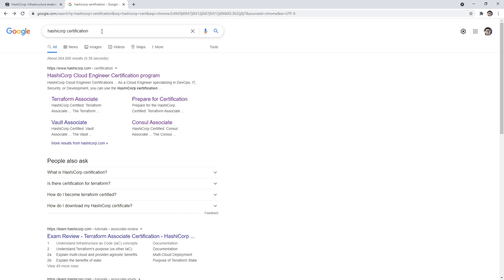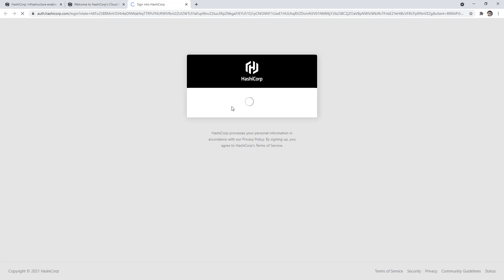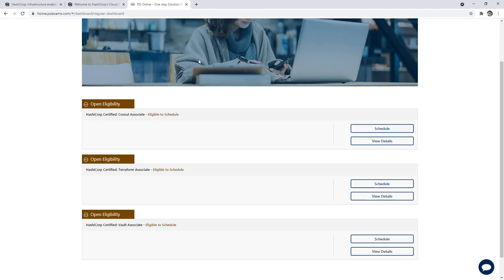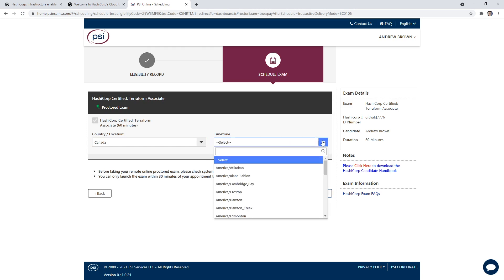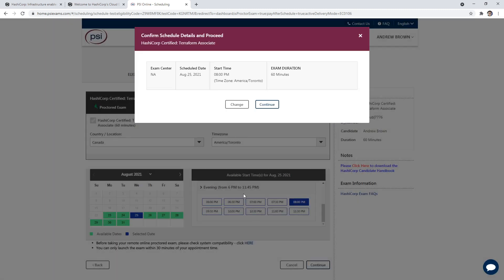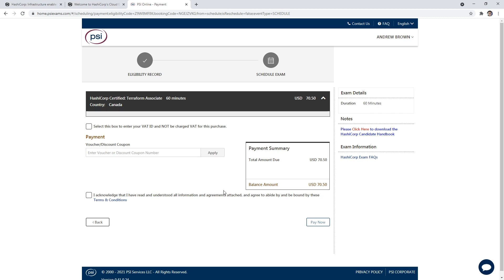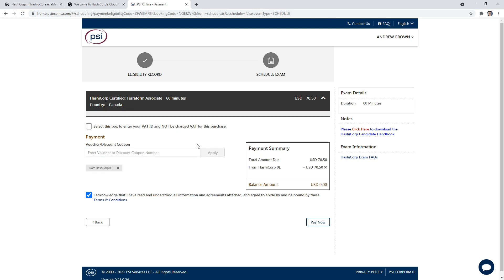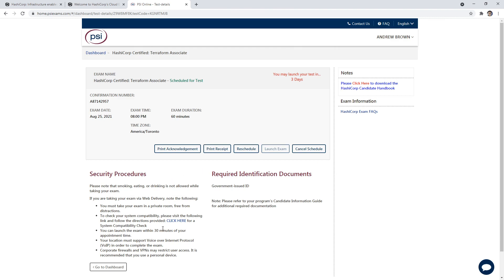How to Book Your Terraform Associate Exam - HashiCorp Terraform Associate (003)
Get tips on scheduling, preparation, and what to expect on the day of the exam.